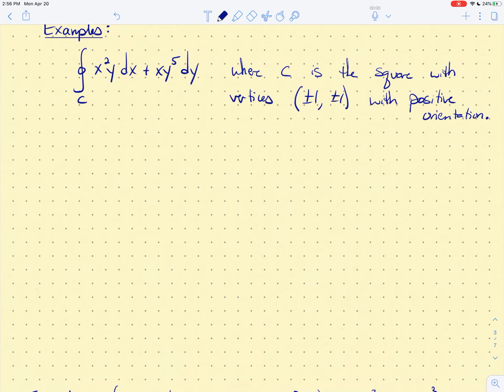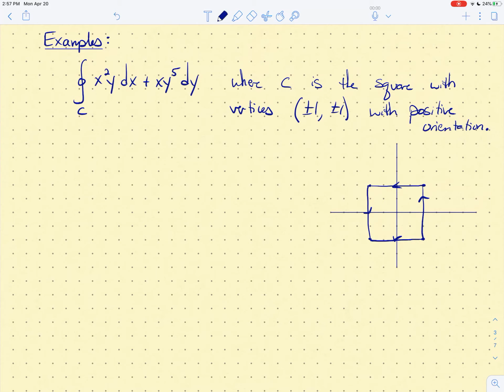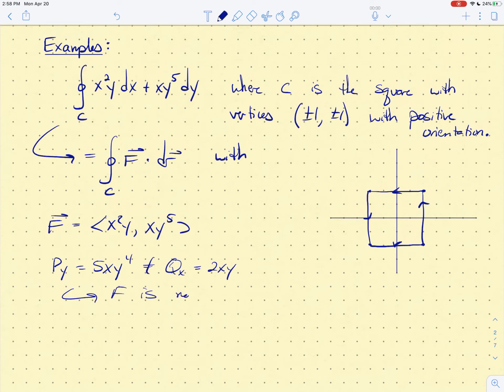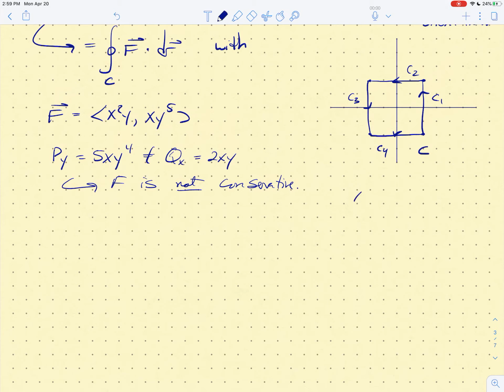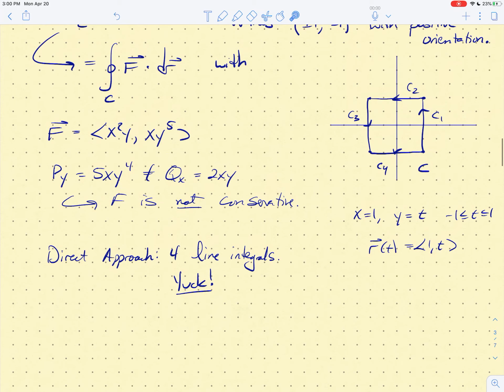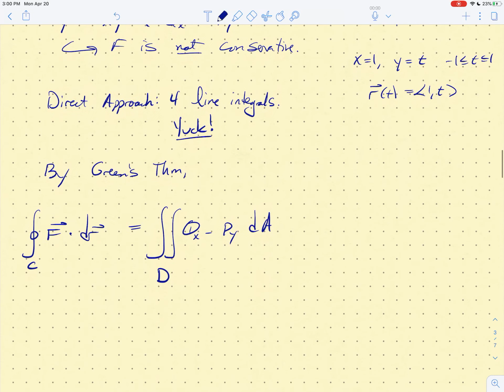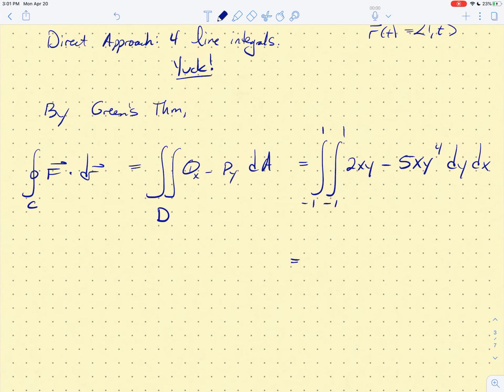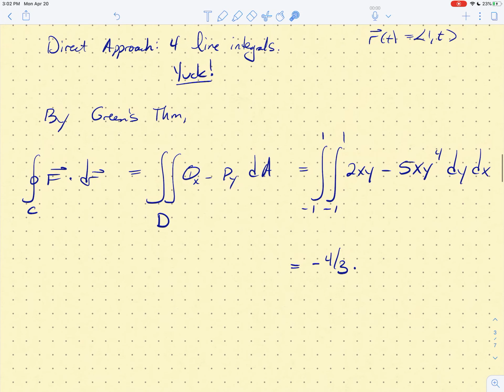Section 13.4, Calculus III (Part 2 of 7)